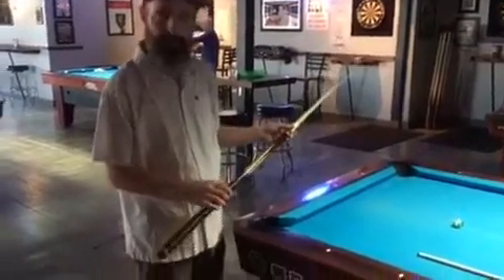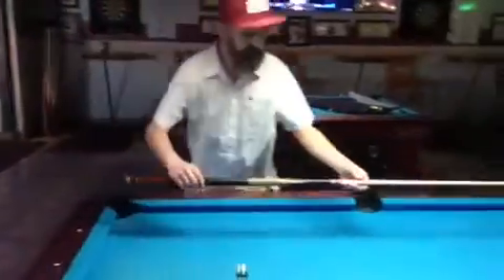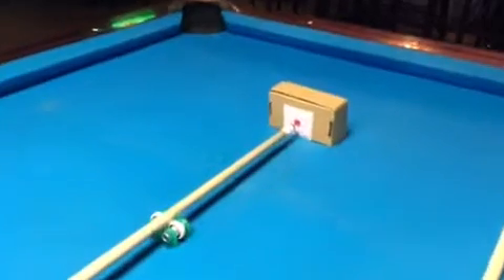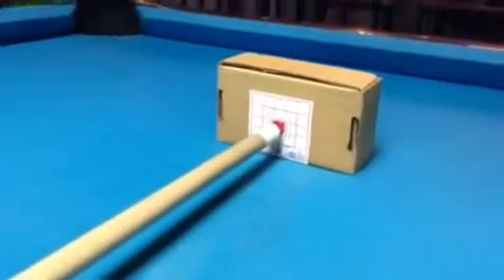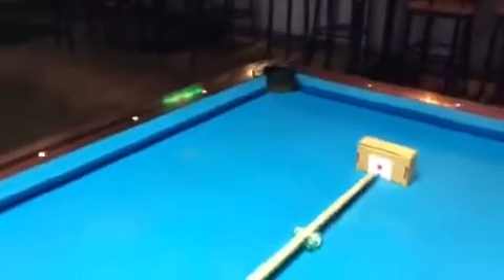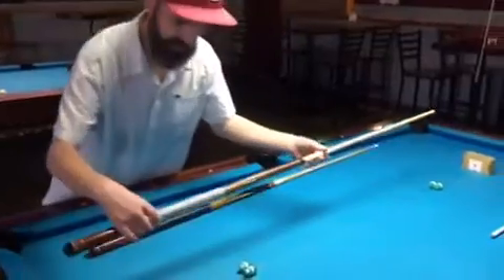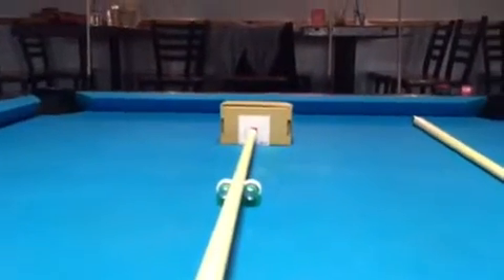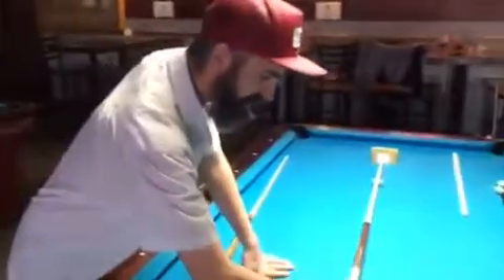小坦克在美國